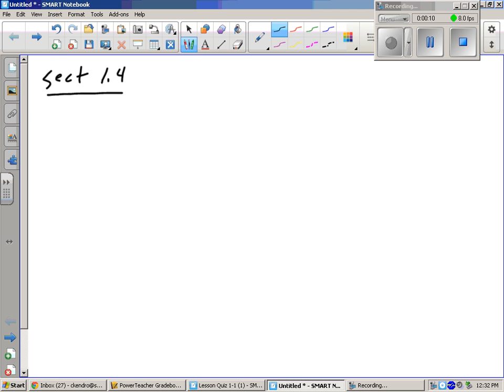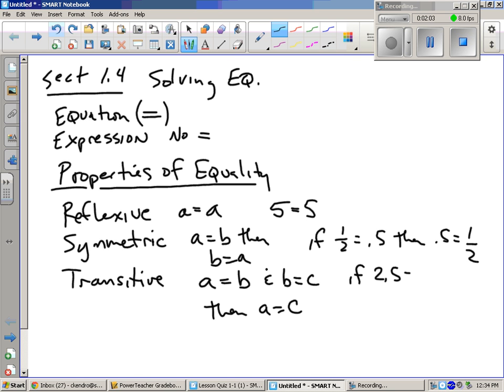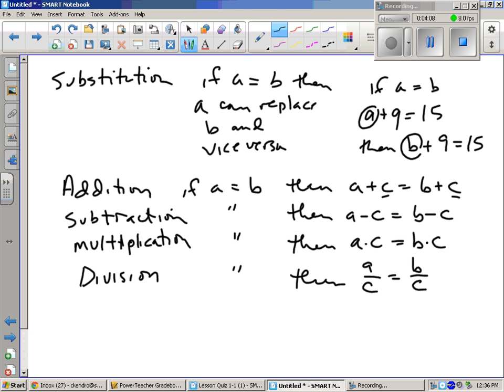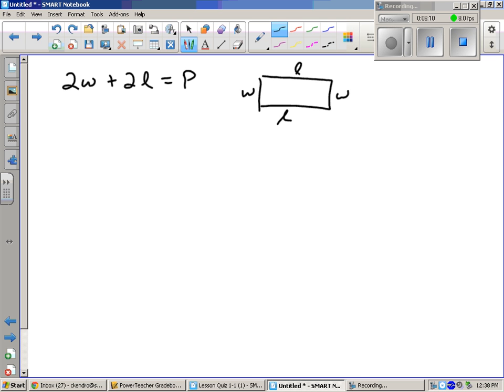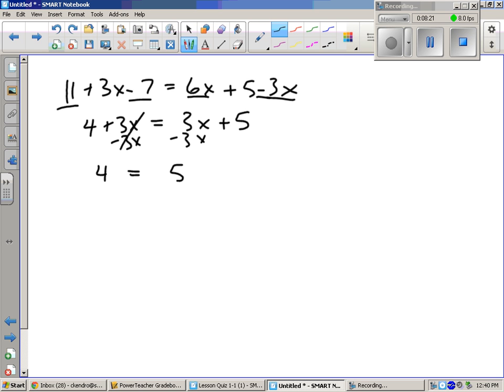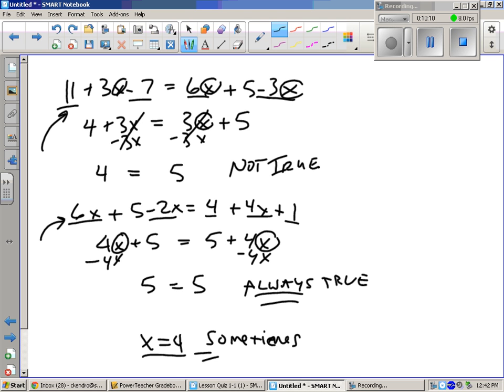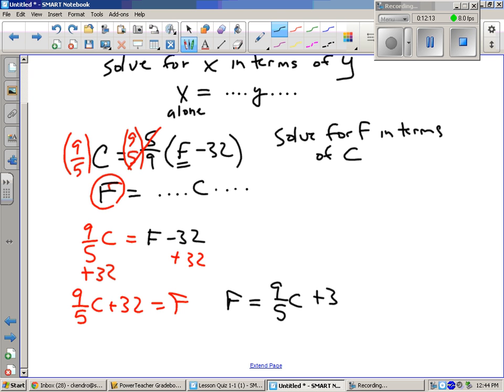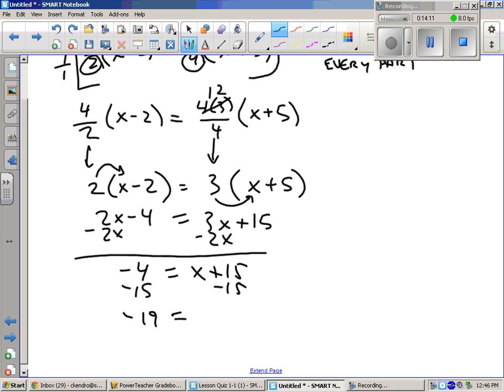Alg2 1 4 Solve Eq